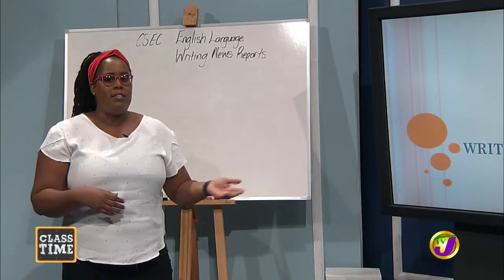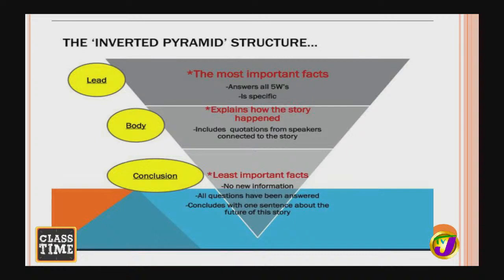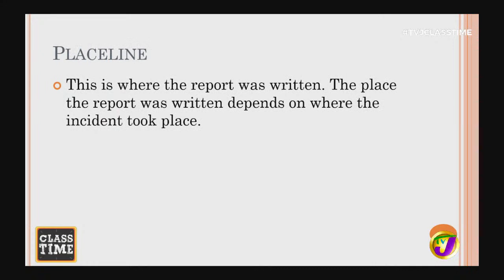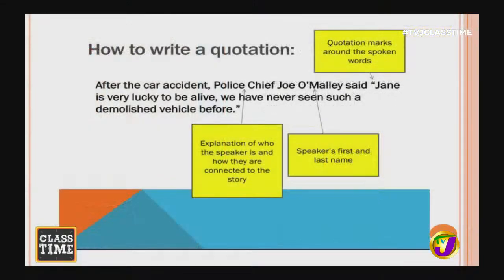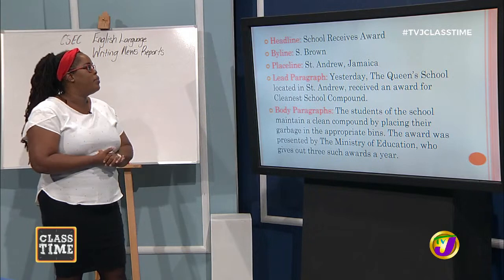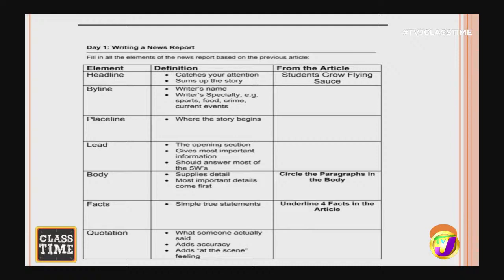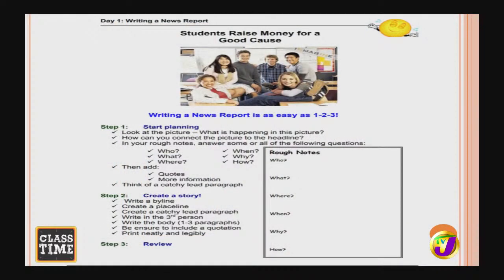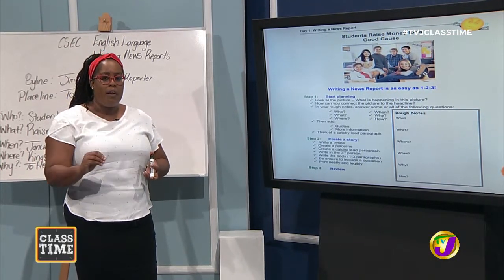CSEC English - The Newspaper Report - February 12 2021